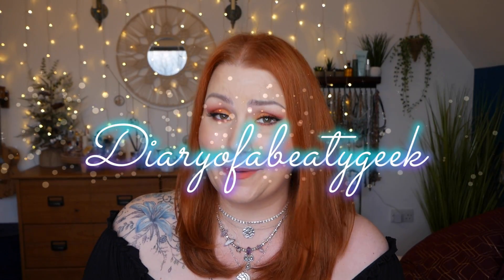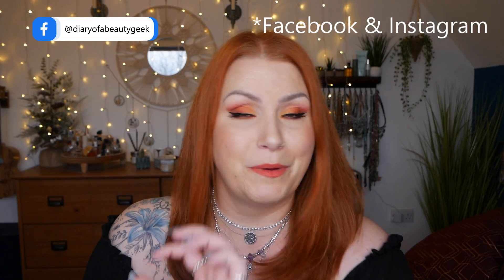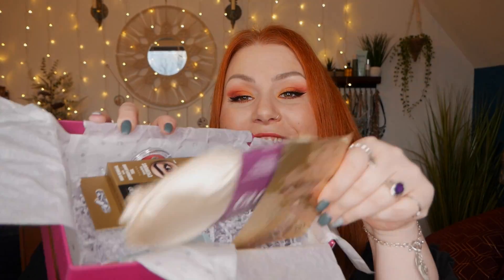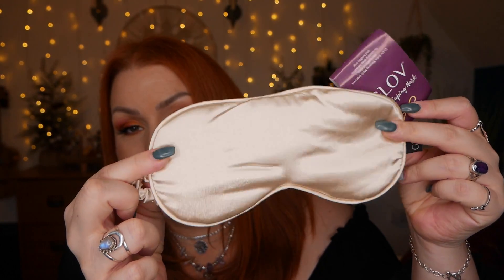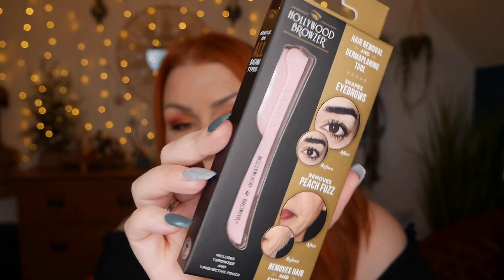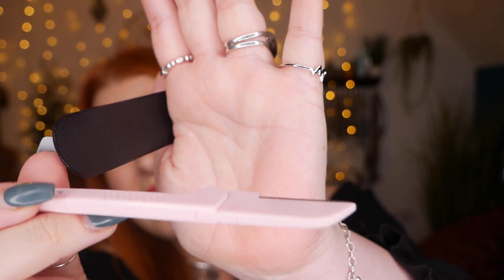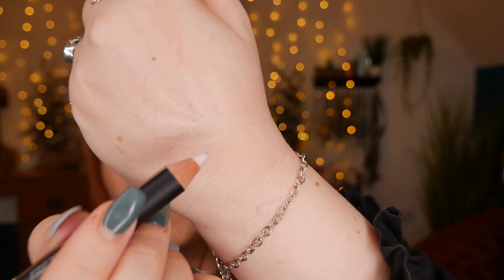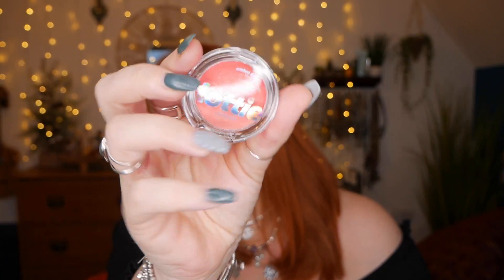UNBOXING LOOKFANTASTIC DECEMBER BEAUTY SUBSCRIPTION BOX + MY THOUGHTS...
💋LOOK FANTASTIC DECEMBER 2021 BEAUTY BOX - CONTAINS 6 ITEMS - SHIPS WORLDWIDE 💋

Hi there, In this video I will be unboxing a December 2021 LOOKFANTASTIC beauty subscription box. LOOKFANTASTIC is a monthly beauty subscription box which will cost you £15 per month and offers worldwide shipping. If you opt for a 3 month, 6 month or 12 months subscription the cost per month reduces. You can cancel anytime if you opt for the monthly subscription. Claire xX

Current Offers…

FIRSTBB5 code will get you your LOOKFANTASTIC Beauty Box for just £5!...might work!

FREEBOX code will bag you this month's Beauty Box PLUS a free mystery box ...might work!

Or

(I.e a 12 month subscription is reduced to £13 per month and the code gives you 10% extra off your first box)

Lookfantastic Mystery Bundle Boxes £15 each choice of 3 or buy 3 for £30

Lookfantastic Limited Edition Beauty Boxes many now half price-
LOOKFANTASTIC Gift Guides 2021- The Night Before Xmas (Worth over £118)
LOOKFANTASTIC Gift Guides 2021- The Woman Who Wants Everything (Worth over £141)
LOOKFANTASTIC BLACK FRIDAY Limited Edition Beauty Box (Worth over £151):

💰Money off Links, Alerts & Subscriptions:
*Cohorted*** use code: COHORTEDGIFTME to recieve a free beauty product